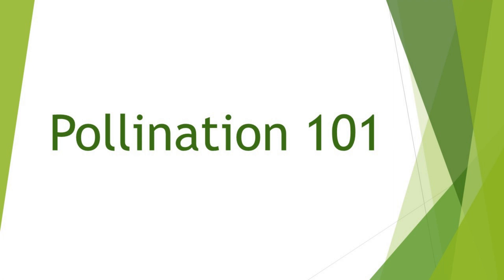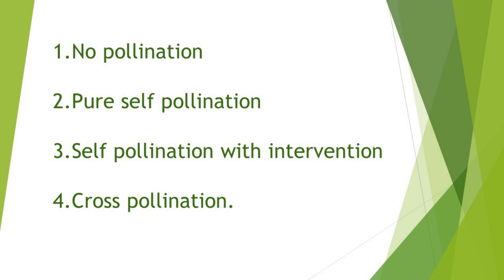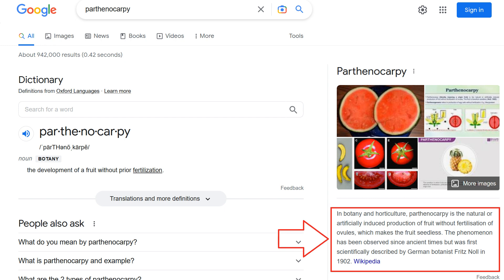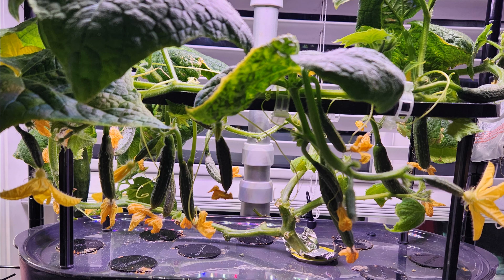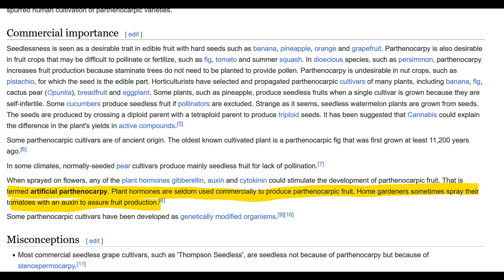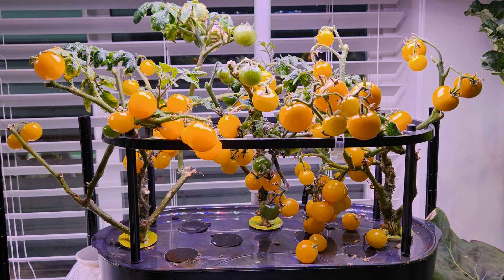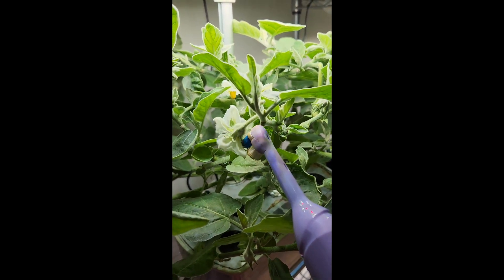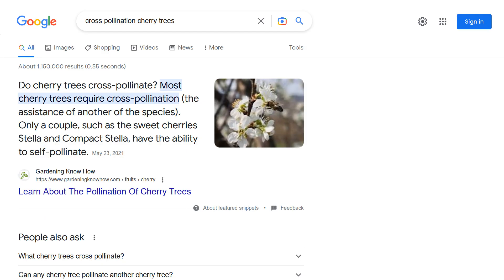Pollination 101 | All about pollination (indoor gardening)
All about pollination in the context of indoor gardening.